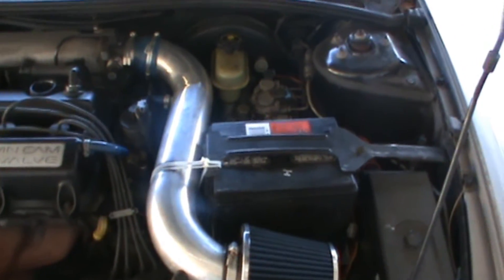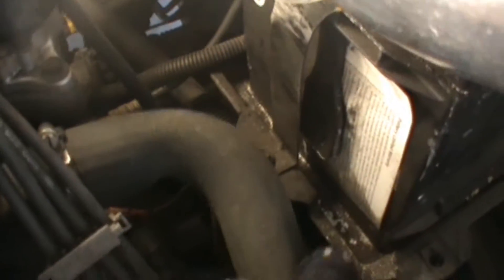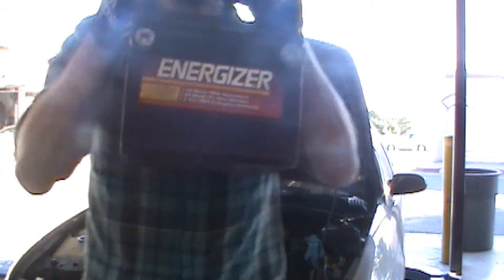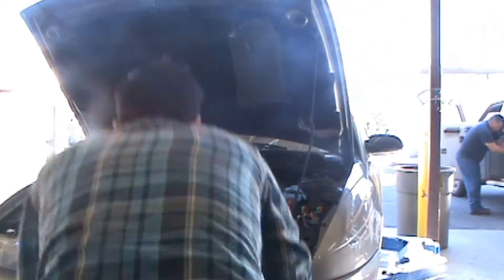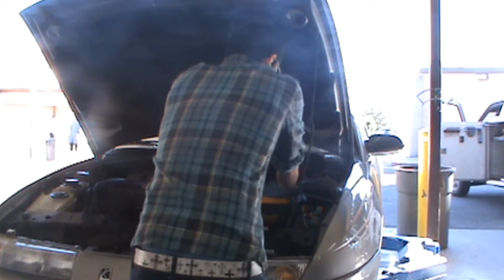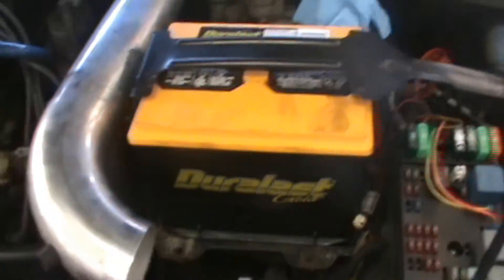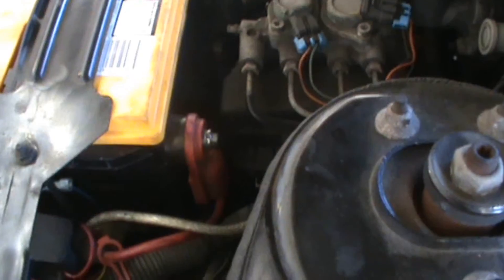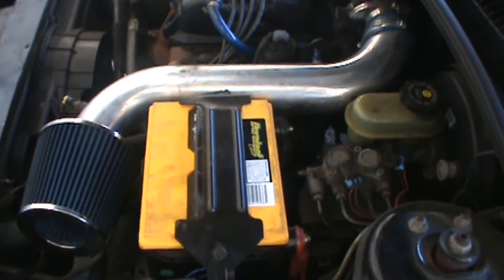How To Replace a Cars Battery (12 Volts)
Anthony @ DIYautotech shows you how to properly remove & install a new battery into your car, truck, or SUV that works on a single battery 12Volt system.